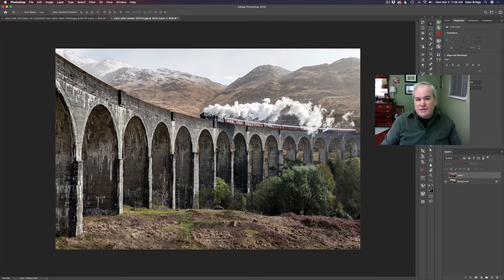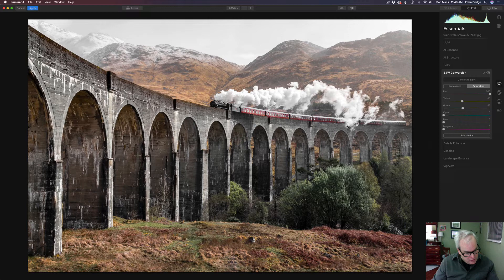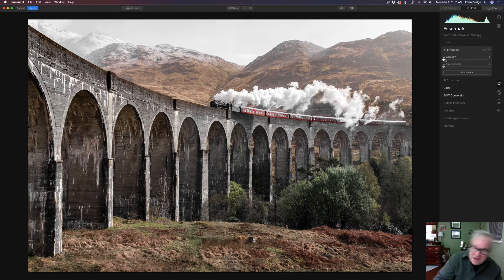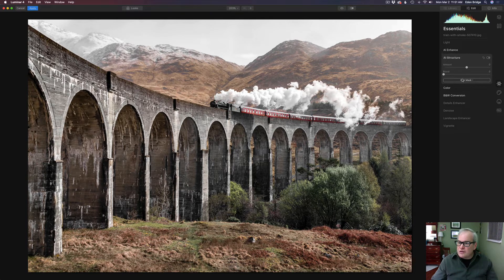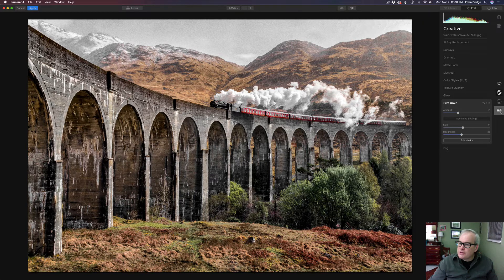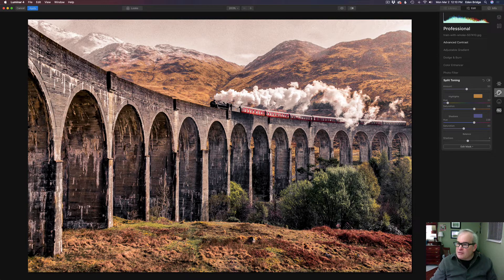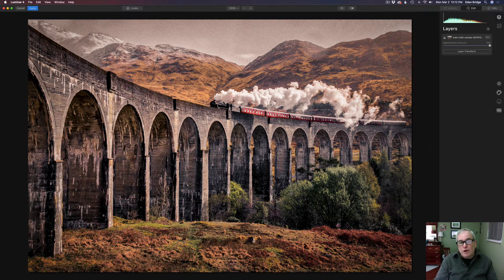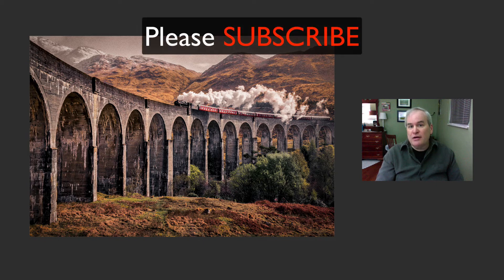LUMINAR 4 TUTORIAL: CREATIVE EDITS (EPISODE THREE)